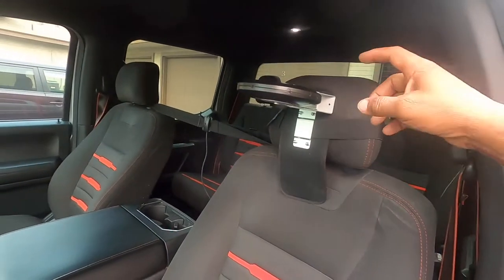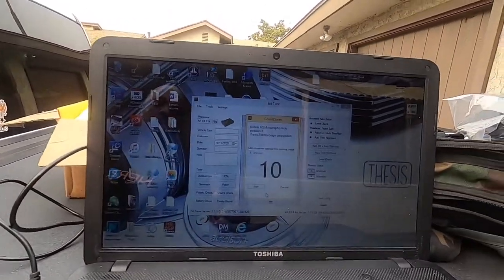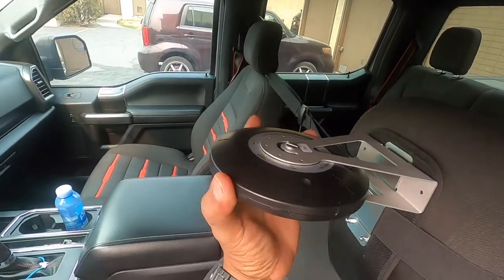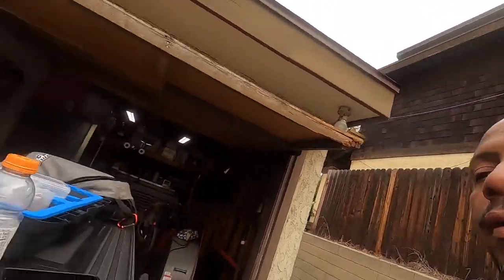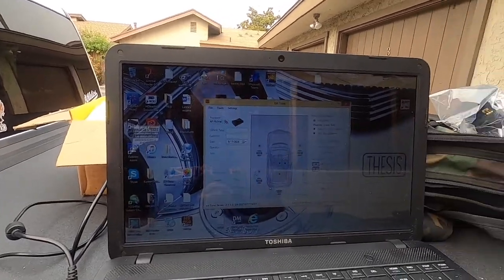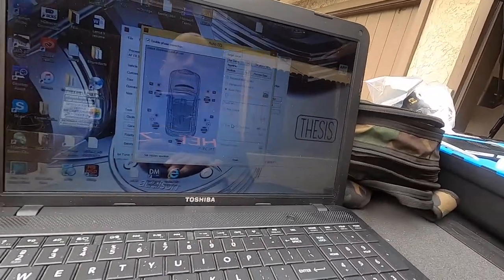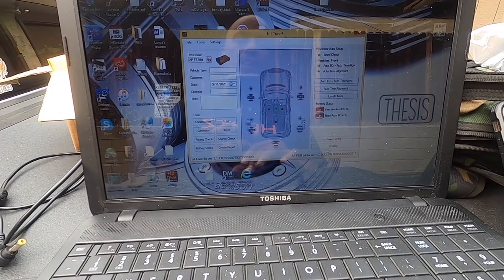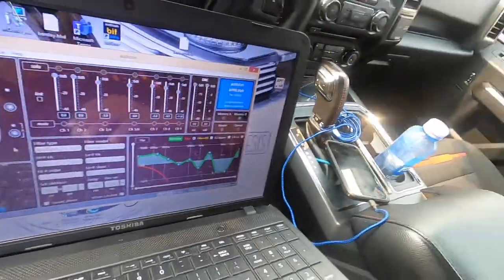Audison F150 Prima system with the APF8.9BIT & now it time to tune it using the Audison Bit Tune.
This is the tells of my journey of modifying my 2017 F150. Come a long with me. I put the Audison APF8.9Bit in. Now it time for tuning.